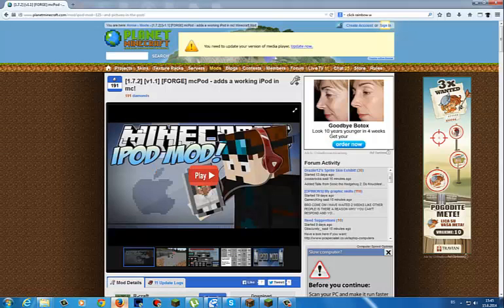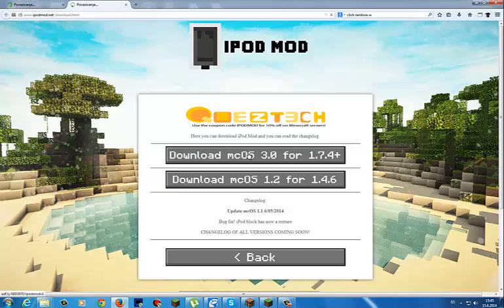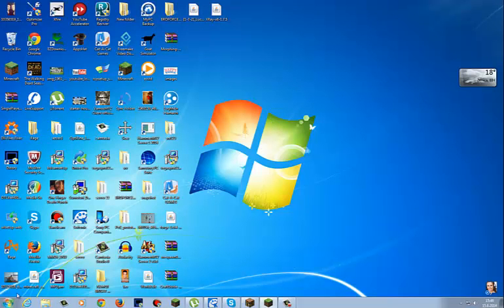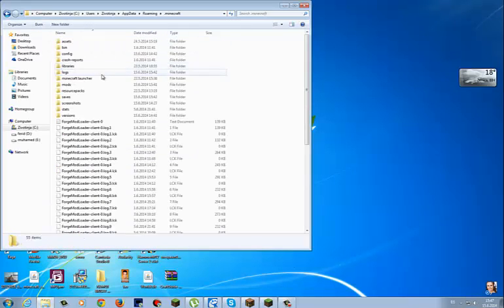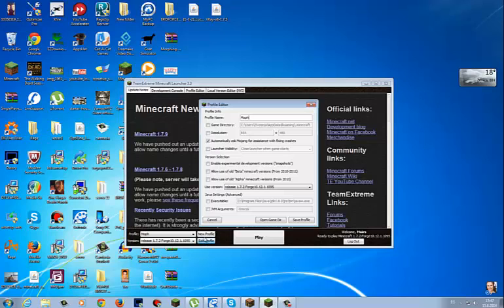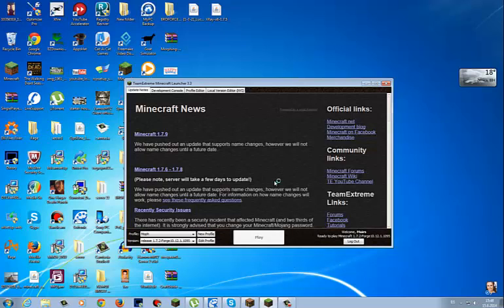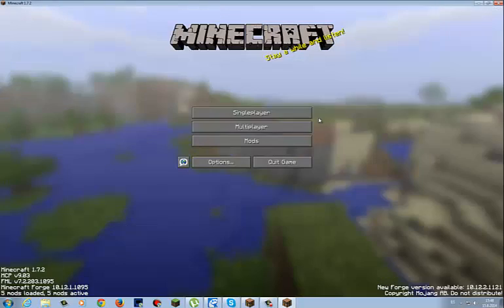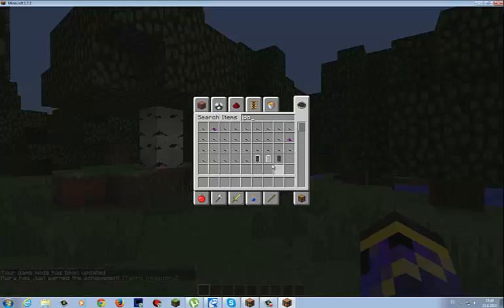How To Install The Ipod Apps Mod